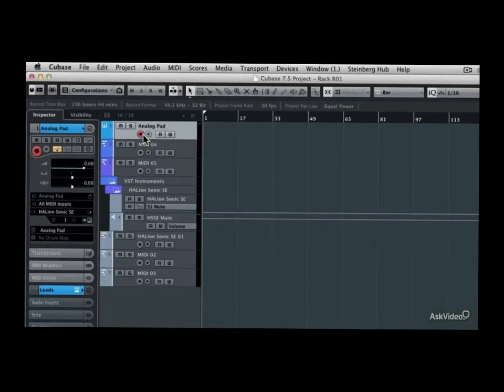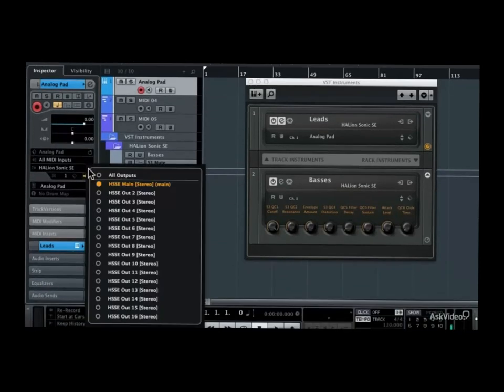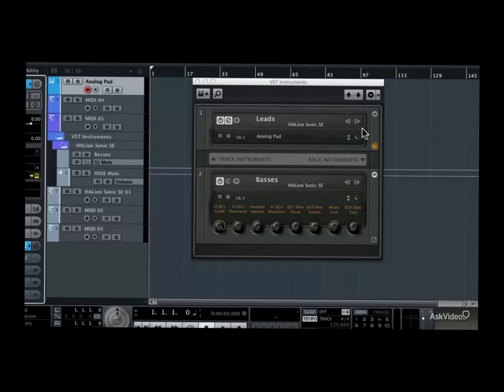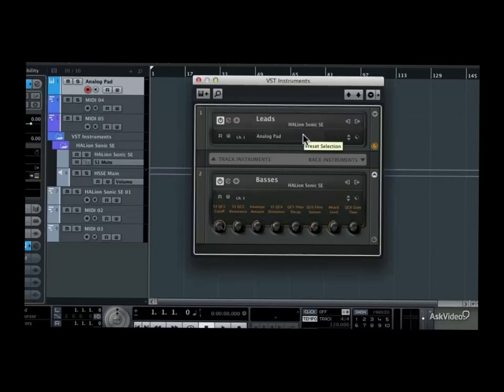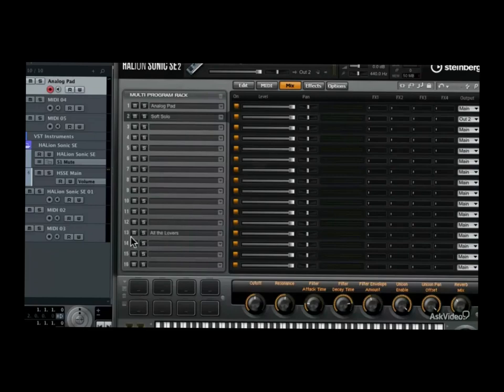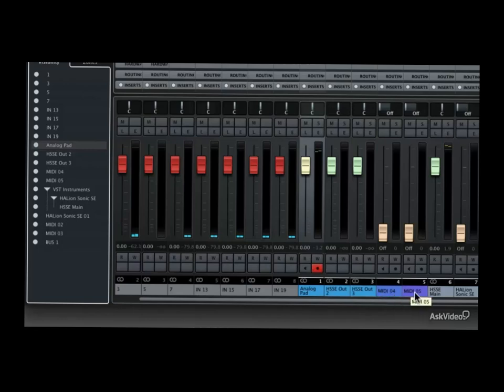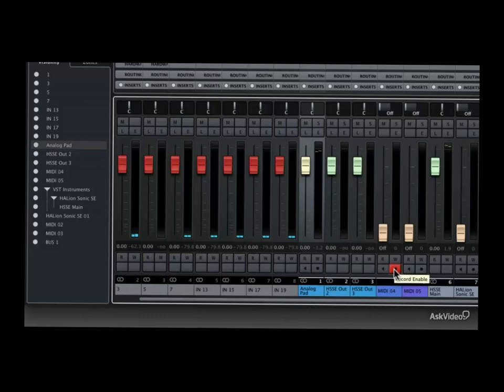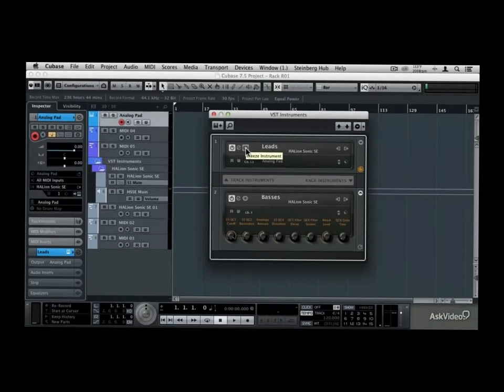Cubase 7 5 Lessons 22